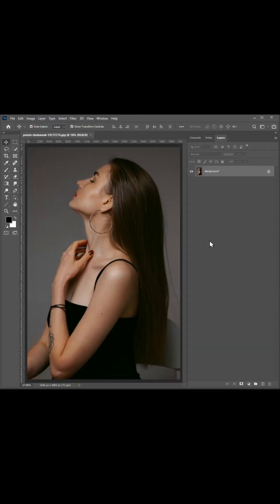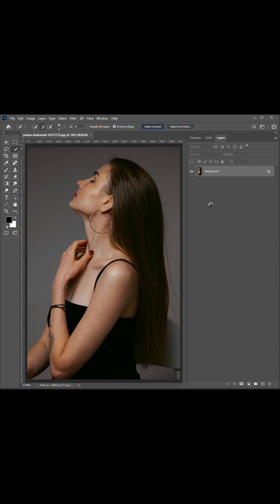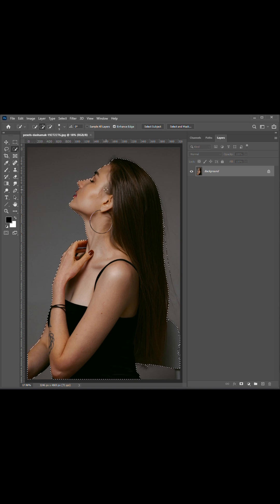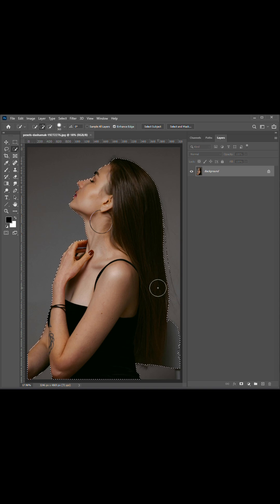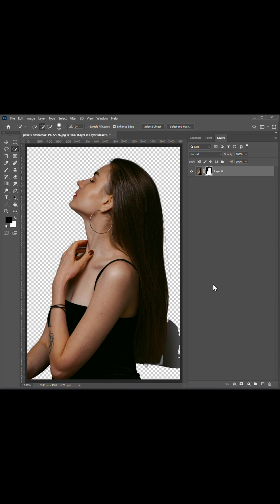How to Create Double Exposure Effect in Photoshop | Step-by-Step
Artifia Studio

In this Photoshop tutorial, learn how to create a Double Exposure Effect using blending modes, layer masks, and lighting adjustments.
This effect is perfect for creative edits, posters, Instagram designs, and cinematic portraits.

What you’ll learn:
✔ Choosing the right profile image
✔ Masking for clean blending
✔ Using Screen / Lighten blend modes
✔ Combining two images into one
✔ Adding birds, overlays, and city elements

double exposure photoshop
double exposure effect
photoshop tutorial
creative photo editing
blend mode photoshop
photoshop double exposure
photoshop masking
photoshop beginner tutorial
creative editing trick
photoshop portrait effect
artifis studio
graphic design tutorial
photoshop effect tutorial
cinematic photoshop
editing tricks 2025